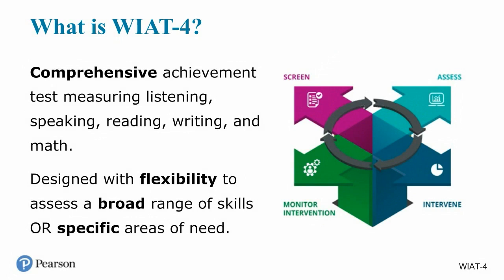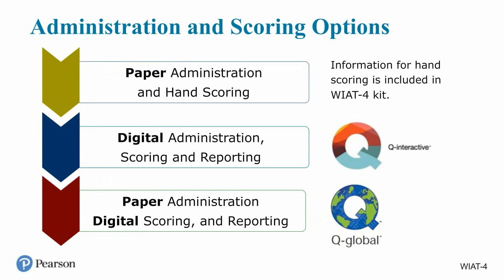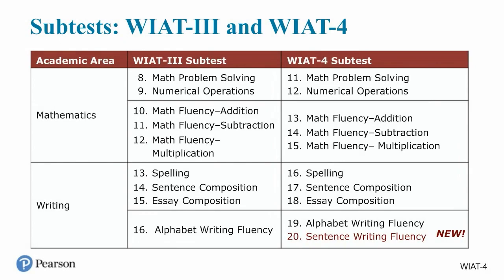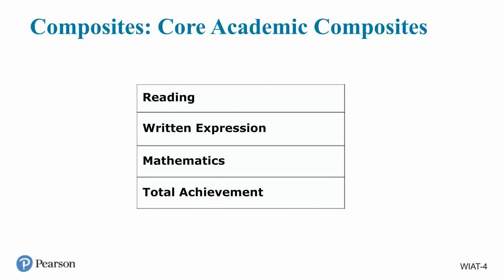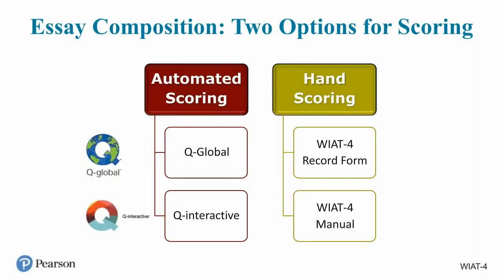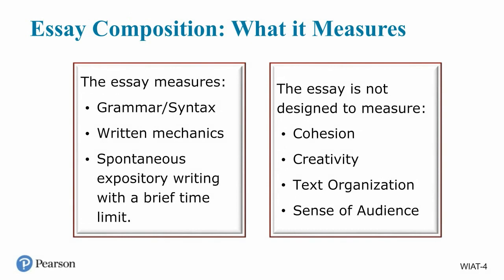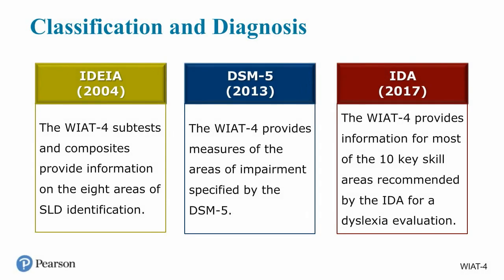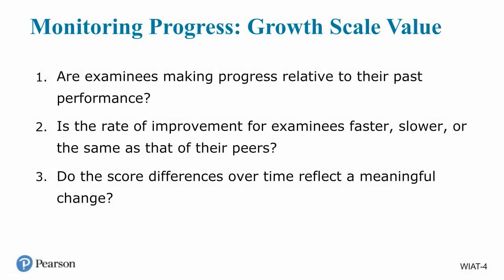WIAT-4 Introductory Overview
WIAT-4 (Wechsler Individual Achievement Test, Fourth Edition) coming fall 2020, expands upon the flexibility of this widely used achievement test. Suitable for use in a multitude of settings and available to a wide array of professions, the newest edition of the WIAT has some exciting updates to help you identify what support your clients need to achieve more. Join Gloria Maccow, PhD, and Anne-Marie Kimbell, PhD for this Introduction to WIAT-4.

0:00 Introduction
0:21 What is WIAT-4?
0:52 Features of WIAT-4
1:13 Purpose and Use of the WIAT-4
1:41 Administration and Scoring Options
2:36 What's New?
3:18 Subtests: WIAT-III and WIAT-4
4:22 New Subtests: What They Measure
5:34 Composites: Core Academic Composites
6:21 Composites: Supplemental Composites
7:40 Dyslexia Screening
8:06 Essay Composition: Two Options for Scoring
8:21 Essay Composition Automated Scoring
9:39 Essay Composition Hand Scoring
10:08 Essay Composition: What it Measures
10:30 Sentence Composition
11:41 Classification and Diagnosis
12:24 Ability and Achievement: Linking Studies
12:50 Linking Assessment to Intervention
13:48 Monitoring Progress: Growth Scale Value